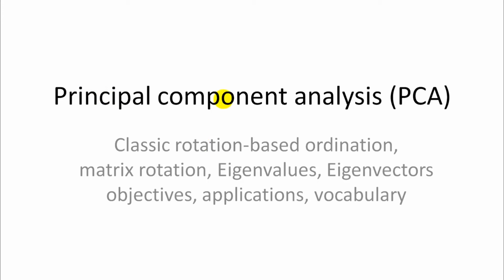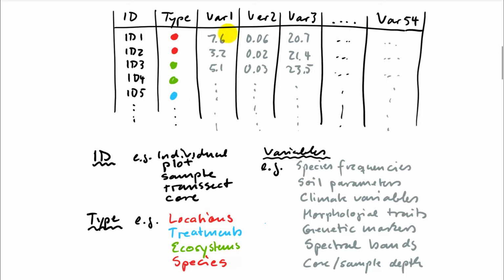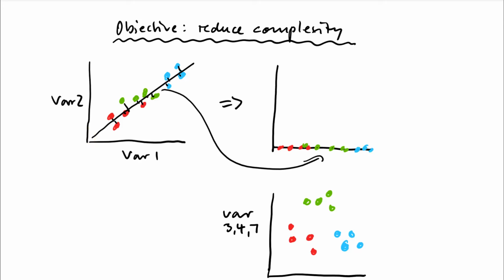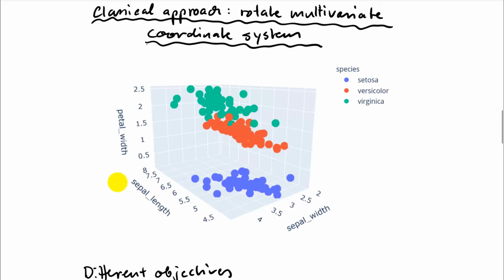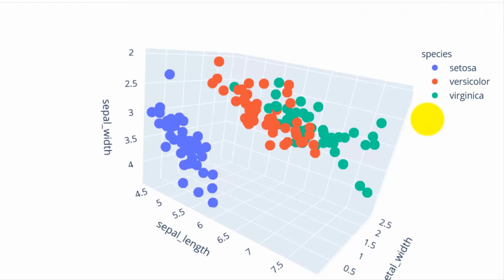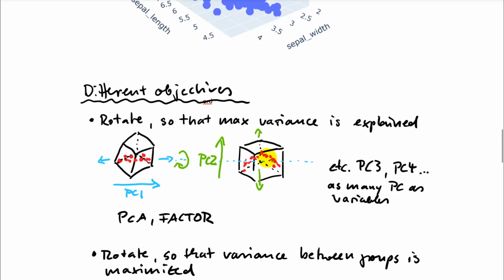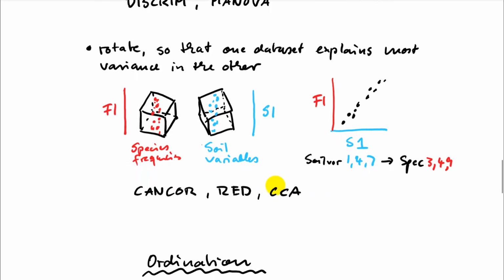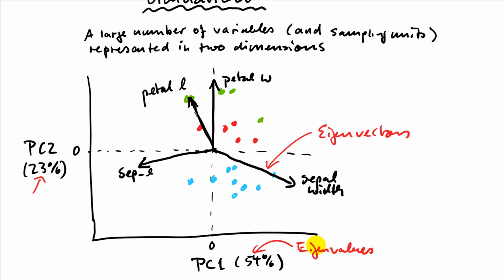11.1. The Concept of Coordinate Rotation & PCA (mv690, pca1)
Classical rotation-based multivariate techniques, Principal Component Analysis (PCA), Ordinations, Eigenvalues, Eigenvectors. Best learning at 1.5x speed, and at 2x for review before the quiz or exam Expand description for time stamps.

00:00 Method overview
01:30 Multivariate data tables
04:28 Reducing complexity
07:52 Coordinate system rotation
11:22 Rotation objectives
15:41 Ordinations explained